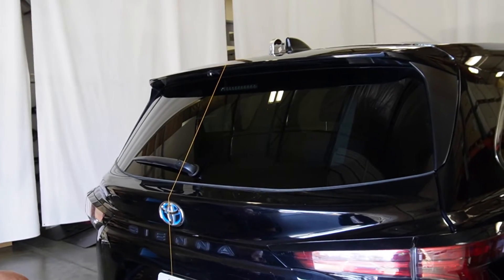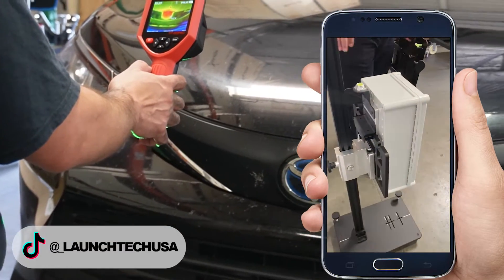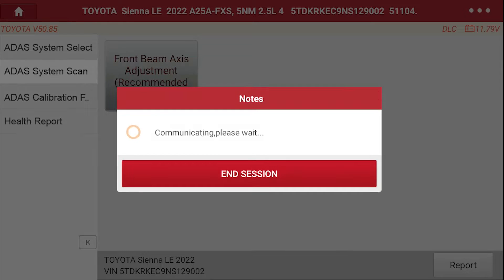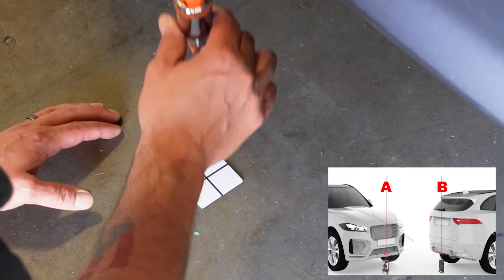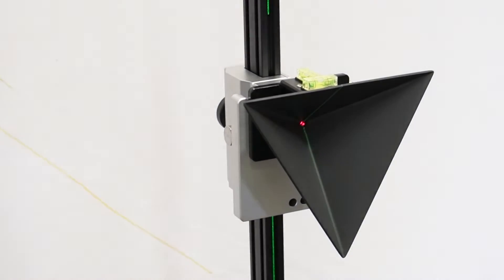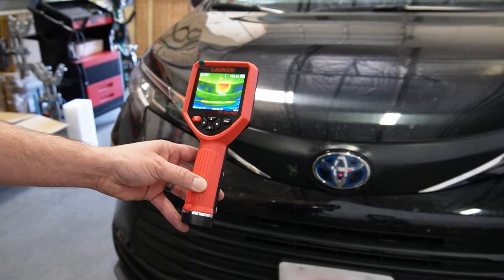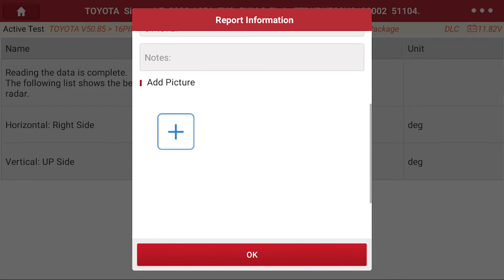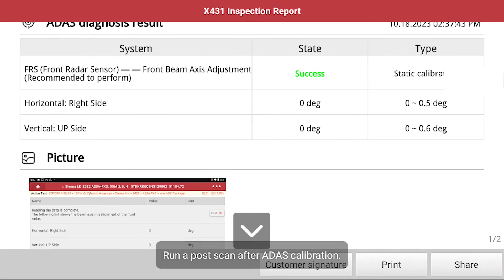Tech Spotlight: 3-in-1 Radar & TIT202Pro - Adaptive Cruise Control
Integrate the Launch X-431 ADAS Radar 3-in-1 and TIT202Pro thermal imager for an unparalleled adaptive cruise control experience. Join us as we delve into the seamless integration process, demonstrating how these components work in tandem to make the diagnosis process quicker without sacrificing precision.

Explore the future of smart diagnosis and witness the precision and reliability of Launch Tech USA products in action.